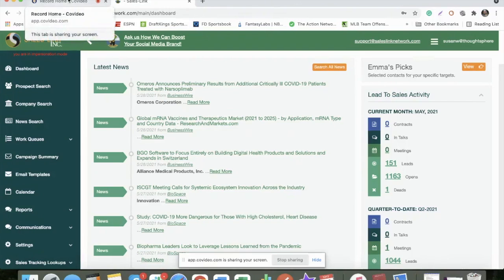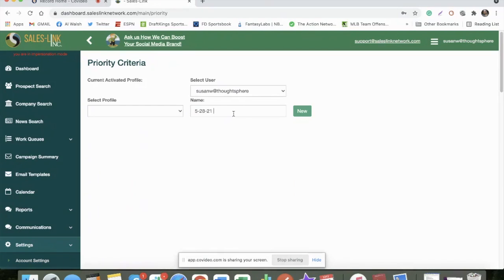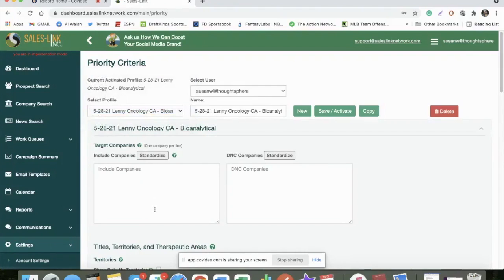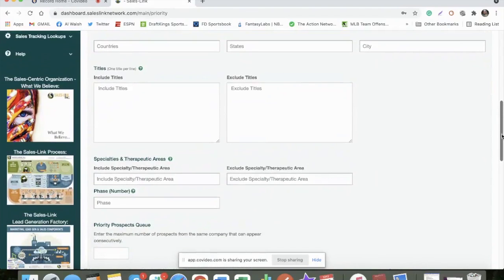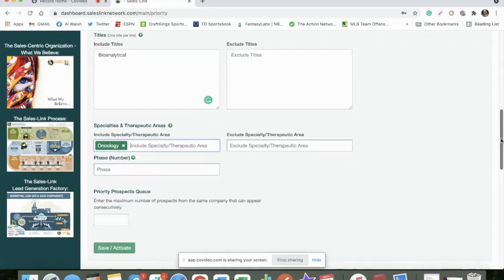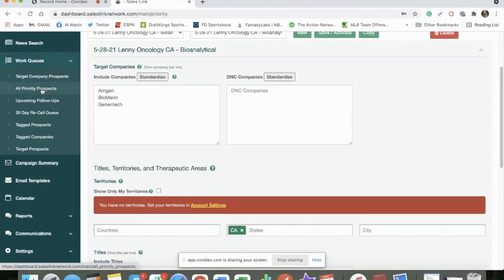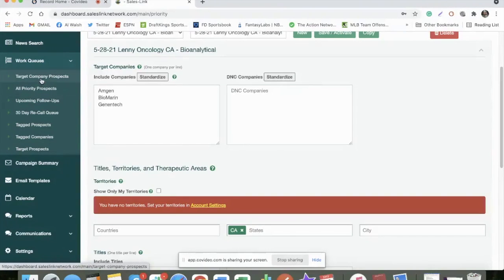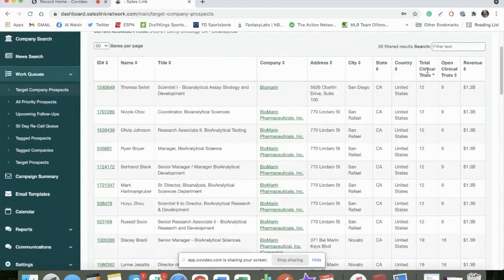Sales-Link Pharma BDI Data Partner: Prospect Criteria How-To Video (Pt3)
After Lenny has created lists of contacts and companies, he can save these searches and not have to type in the different fields each time. Here, we'll show you how Lenny can accomplish this.